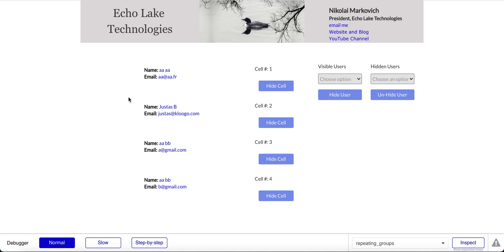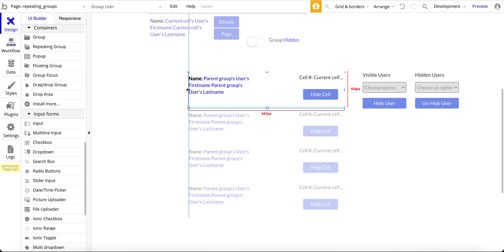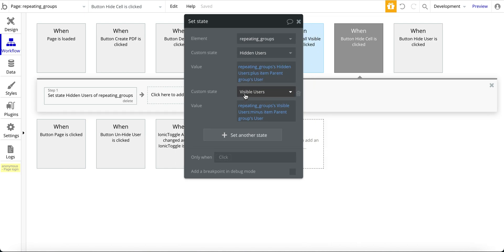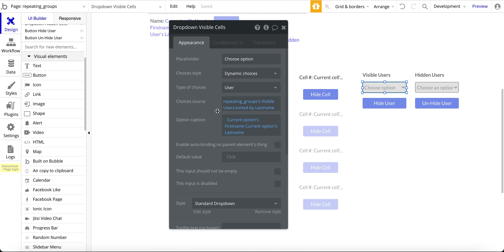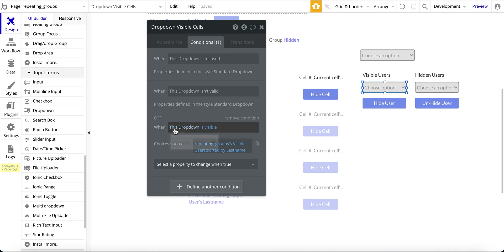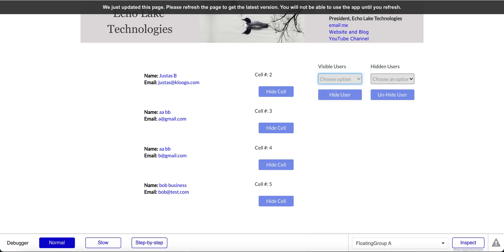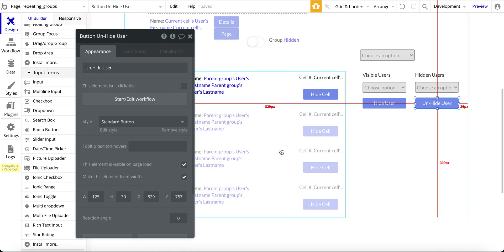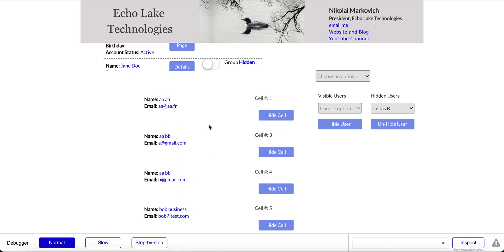How to Hide ANY Cell in a Repeating Group in Your Bubble.io No Code Web App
Typically you use a Search and some Constraints and/or Filtering to get data in your Repeating Group.

But in this video you'll see how to hide any cell in your Repeating Group
And then you'll see how to un-hide it.
Pretty cool feature - check it out!

How to Manage A List of Things Using Repeating Groups in Your Bubble.io No Code Web App